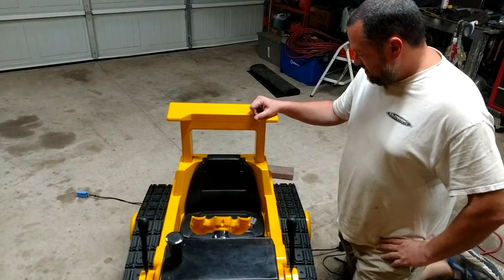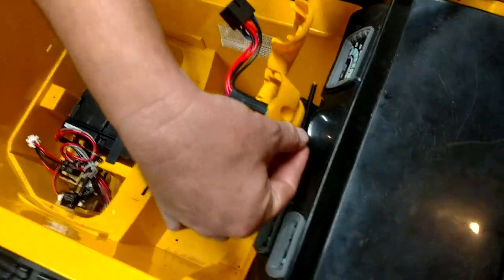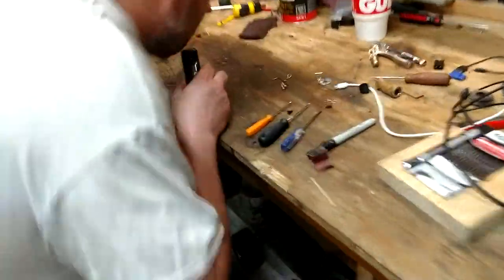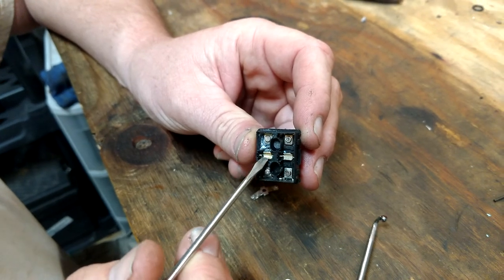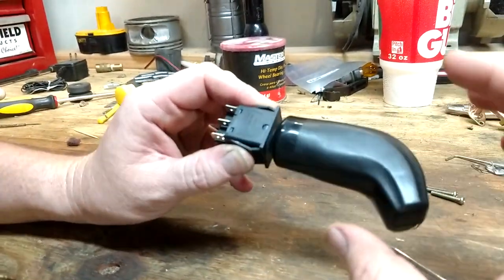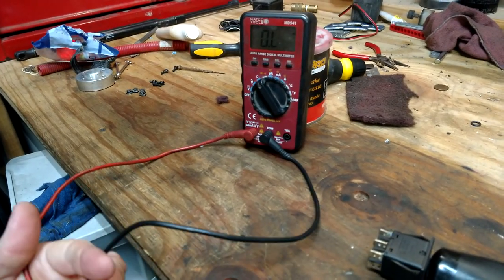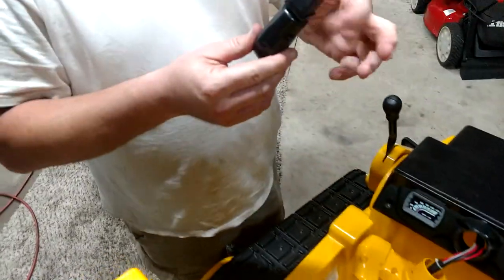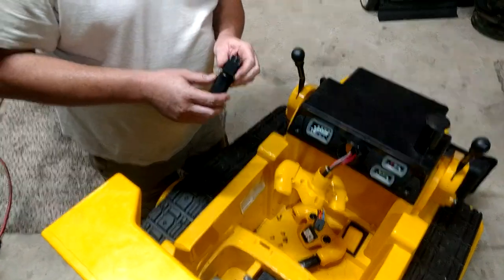How to repair switches on Power Wheels when there is a loss of functions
Most Power Wheels use the same style of switches for forward/reverse and hi/low speed setting, this video will show you how to disassemble one of those switches and clean the contacts.